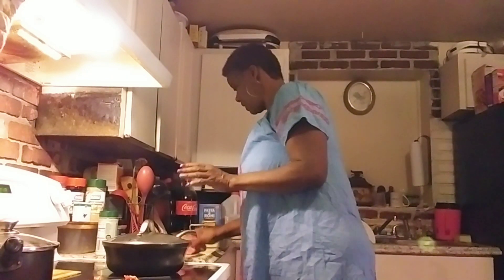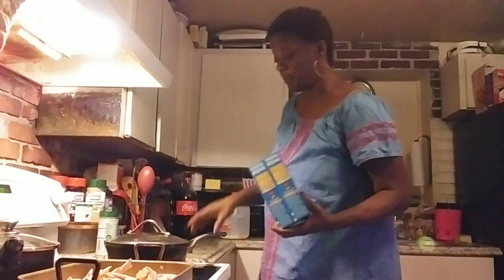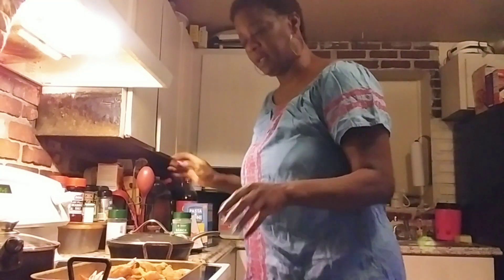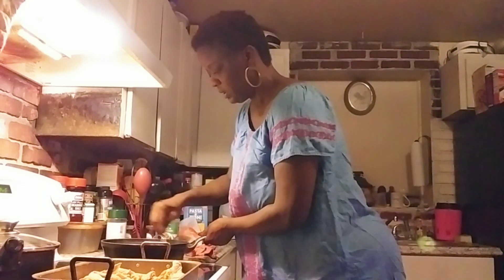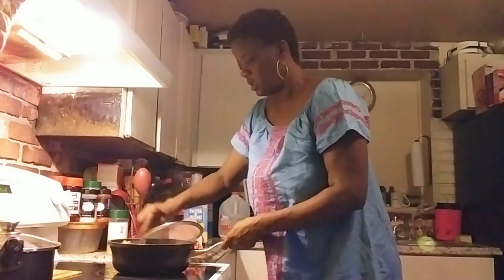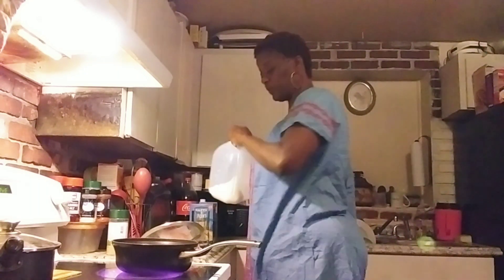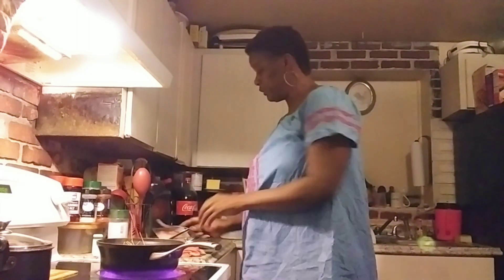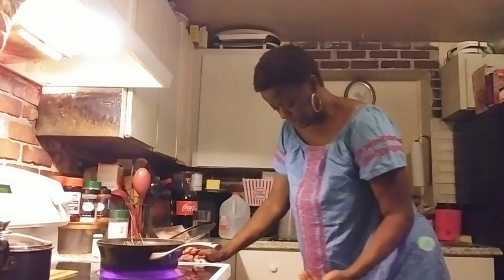Vibe with me/whipping up a lil Sunday meal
$vibewithcal

Tampa Fla
33680

                "calstill vibing"

vvibewithcal@gmail